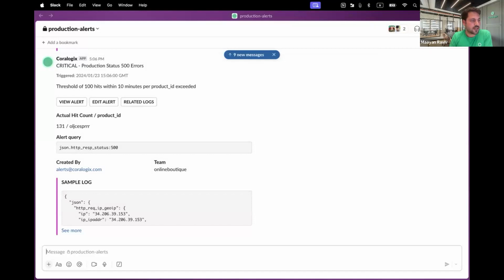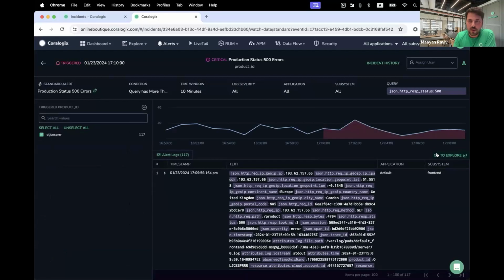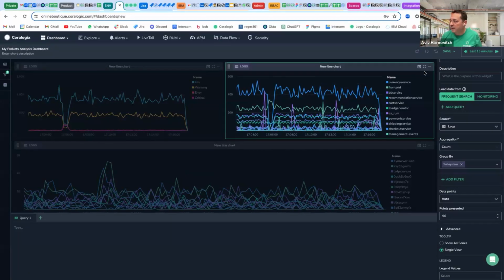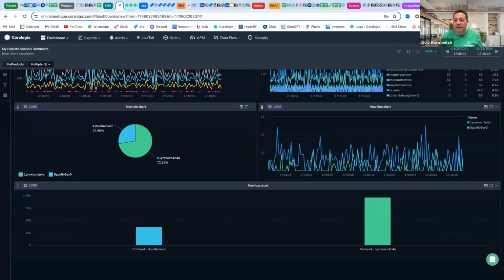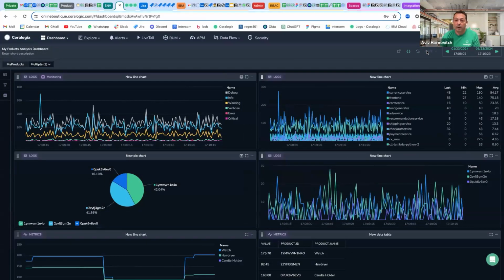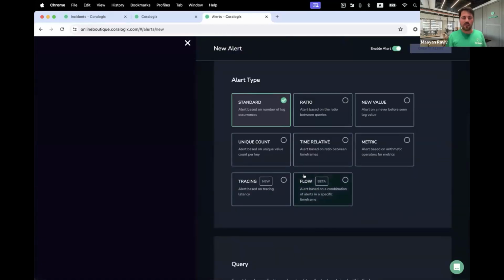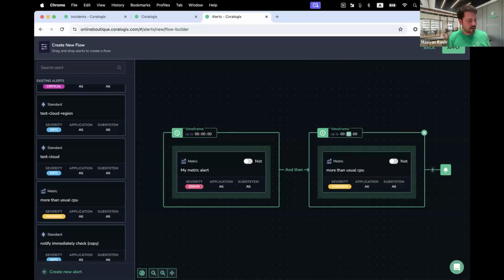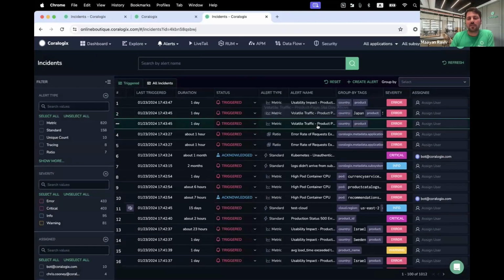Coralogix Masterclass - Maximizing The Value Of Alerts and Dashboards in Coralogix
Join this masterclass, with Maayan Raviv and Aviv Haimovitch, and learn about the finer points of dashboarding and alerting in Coralogix. Maximize your insight generation, dive deep into little known Coralogix features and take control of your data.

00:00 - Intro
03:11 - Debugging Journey
04:22 - Incident Management in Coralogix
08:47 - Diving Into the Logs
10:52 - Custom Dashboarding
27:33 - Alerting Deep Dive
33:55 - Flow Alerts
35:41 - Suppression Rules
38:33 - Q&A
44:58 - Wrap Up